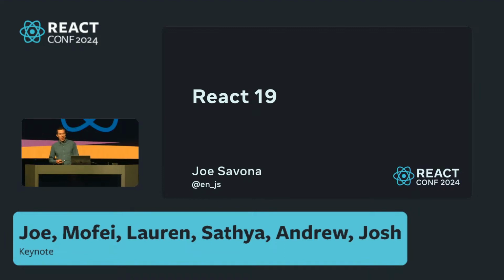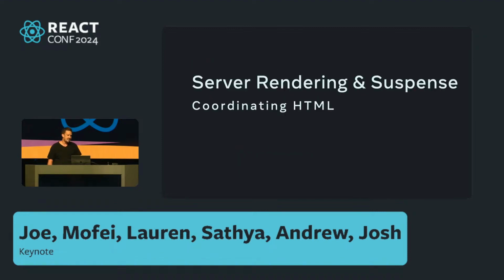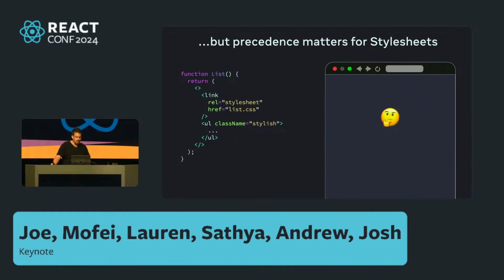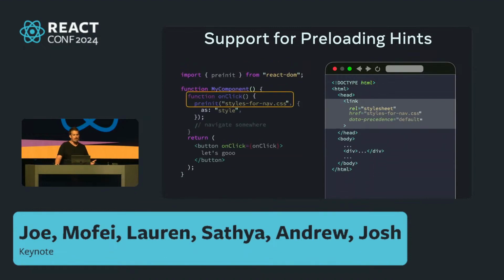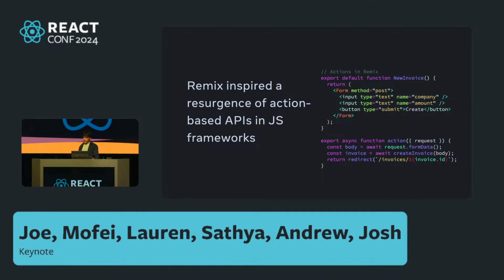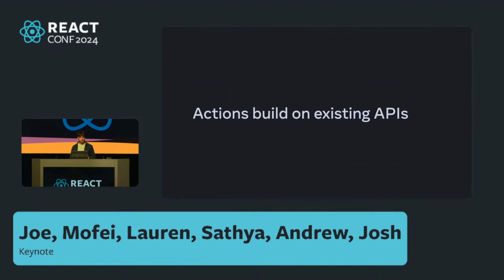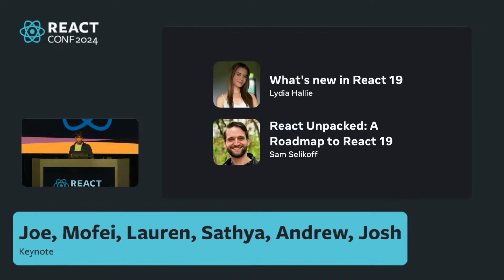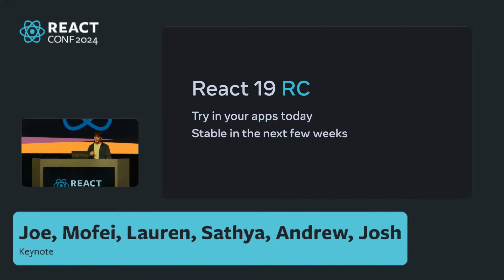What makes UI hard?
Original Video

Timeline
00:00 Introduction
00:21 What makes UI hard?
03:38 Server Rendering and Suspense
11:09 Hydration
13:10 React Actions
22:25 Refs in React 19
25:19 React 19 Beta